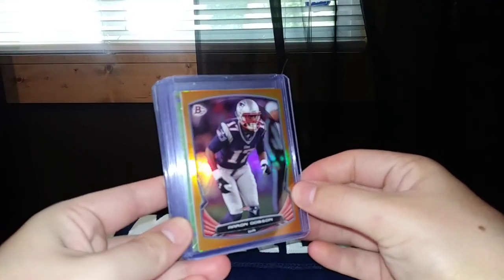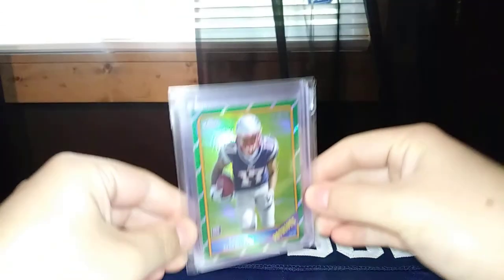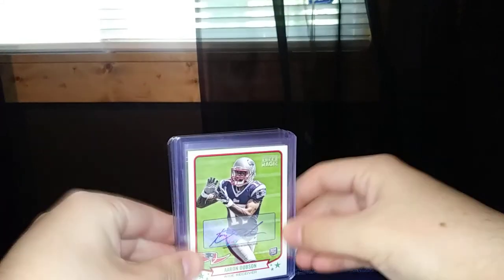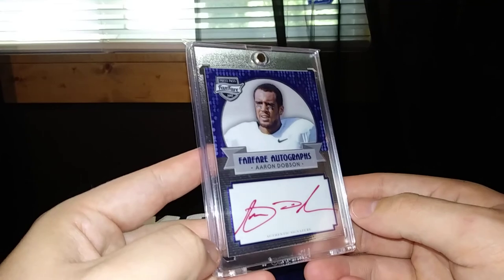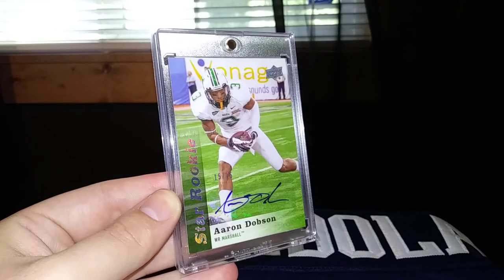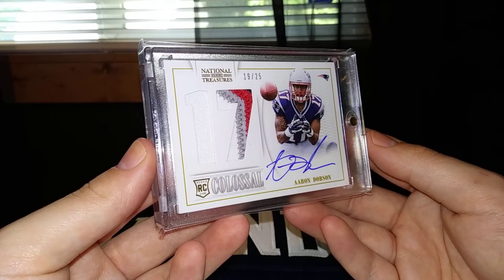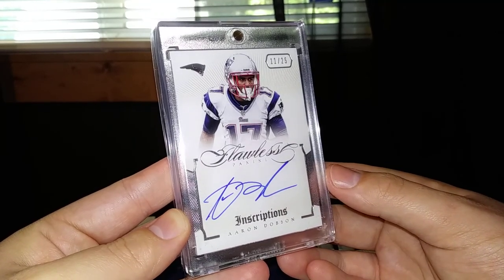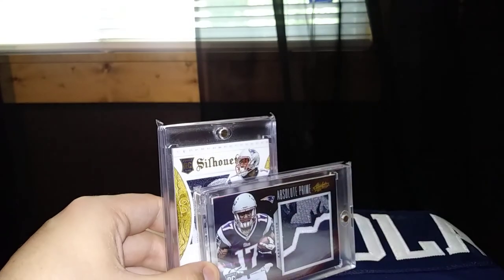Aaron Dobson PC pick ups! Just nastyyyyy!